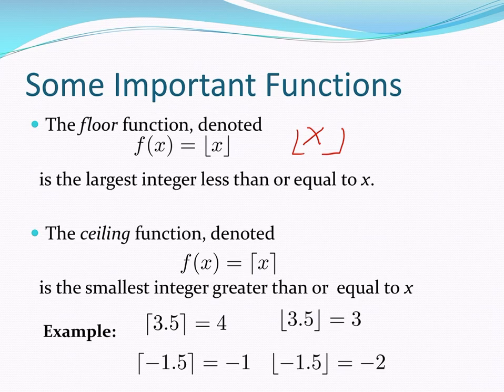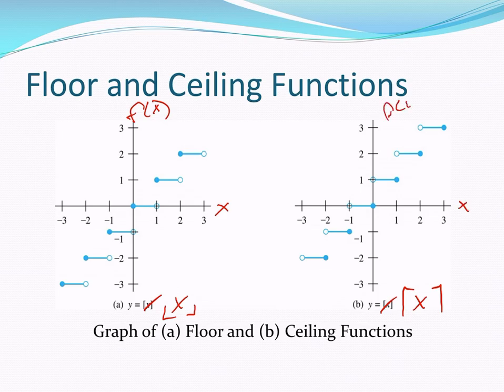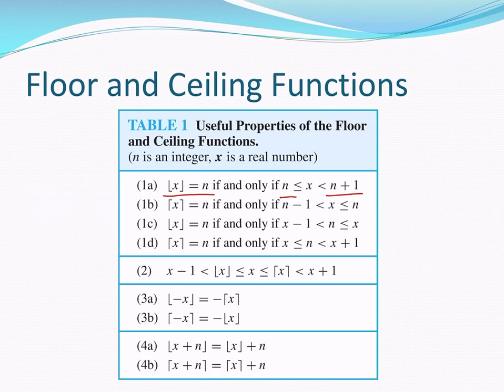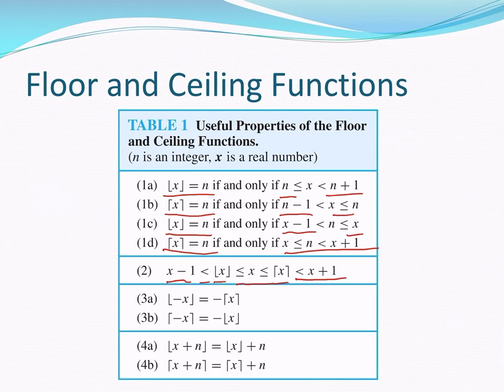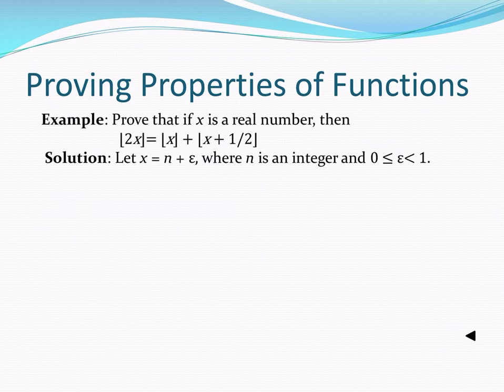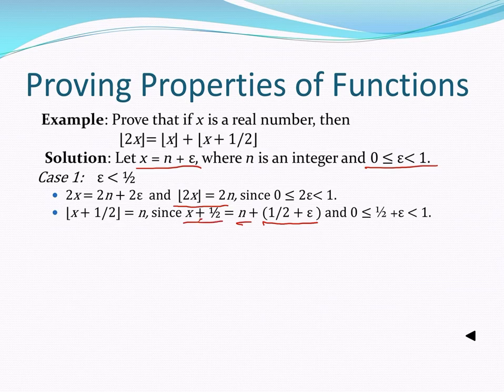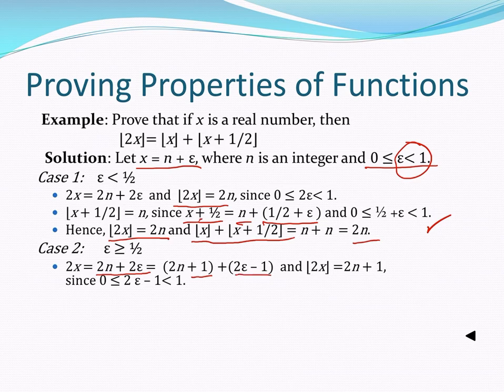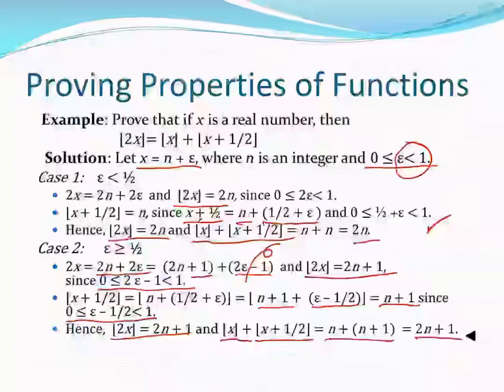Rosen 2.3 - 3